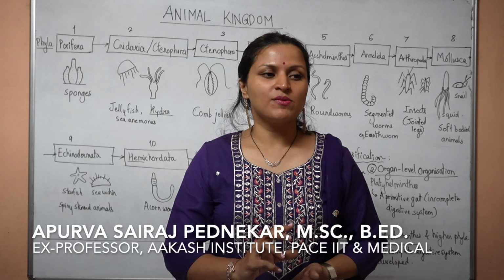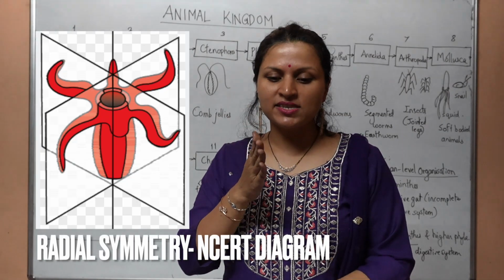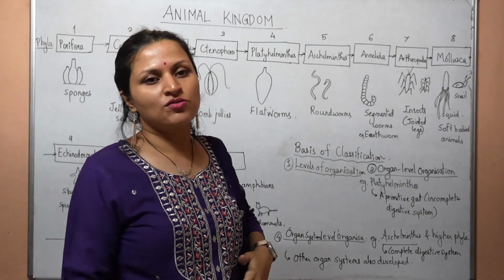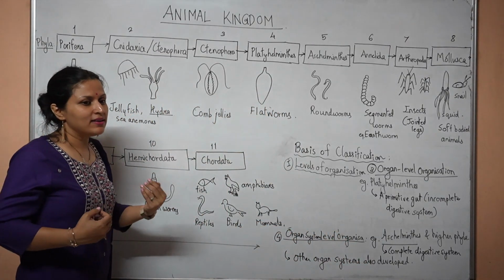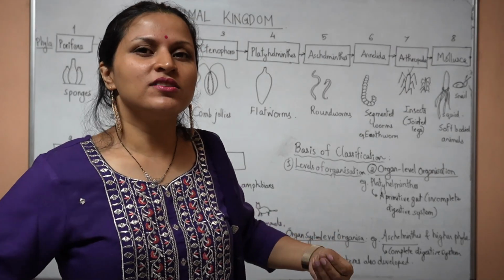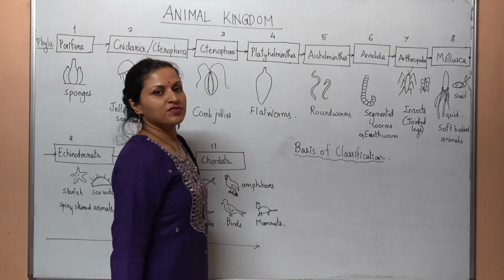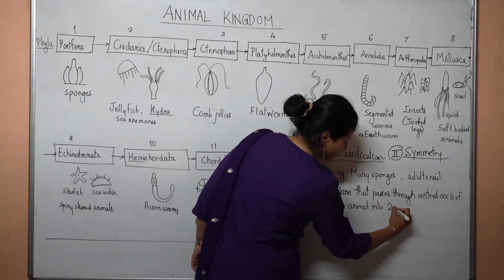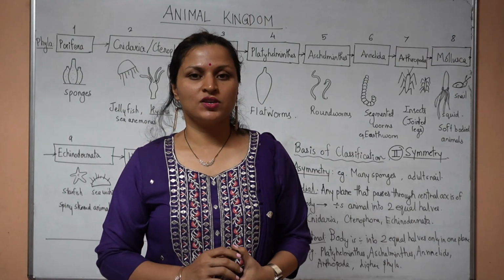Animal Kingdom: Basis of Classification - Symmetry | NEET Biology | Camapiniyo Academy